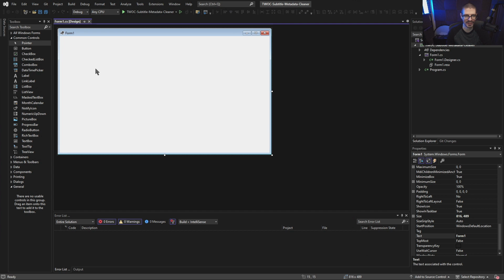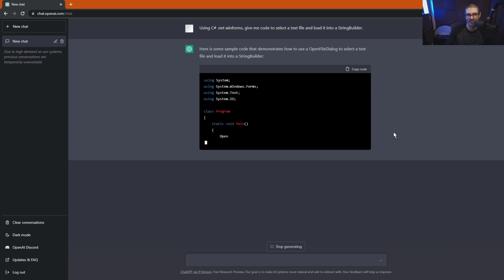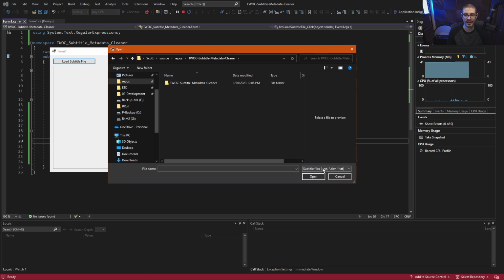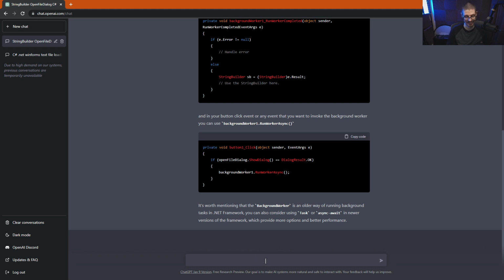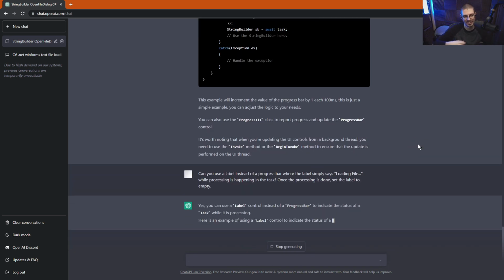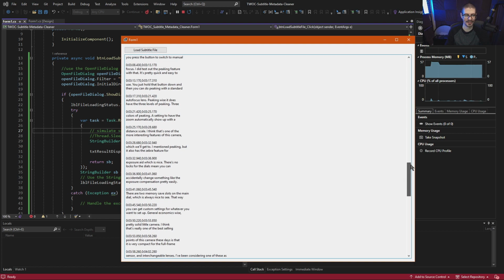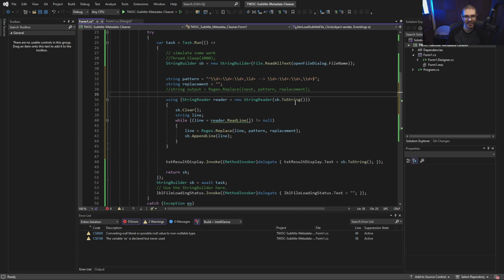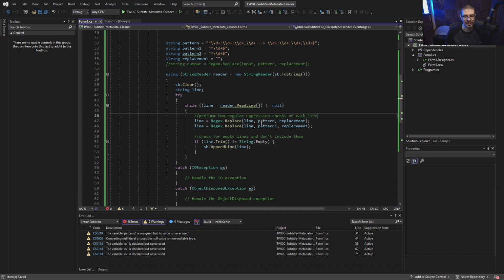ChatGPT assisting a programmer, is it actually good?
One of the most well known and effective use cases of ChatGPT is asking it to write programming code. From what I've heard it was trained on sources like Github as well as Stack Exchange, so there is a ton of useful programming information inside that can be accessed through English conversation. In this case I tried to use it as a resource to expedite programming a simple tool to quickly extract out metadata from a SRT subtitle file so can use it as a transcript on one of my websites where I create articles about my videos. I have background knowledge so I'm able to direct ChatGPT to solutions I want which makes it more of a quick way to reference executable code rather than having it attempt to write the entire application for me. For the time being I see this as the most effective way to use it.